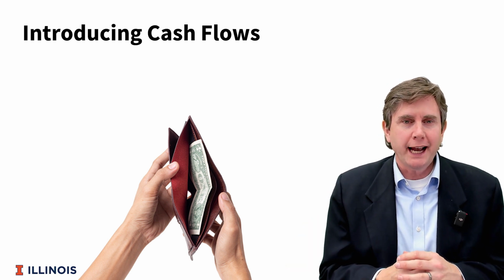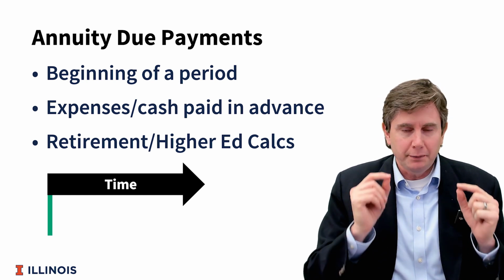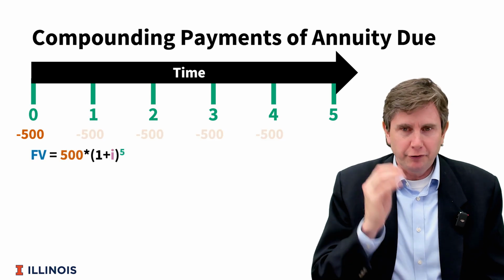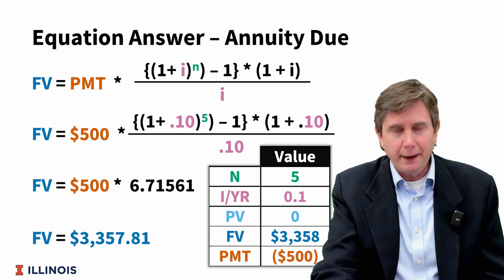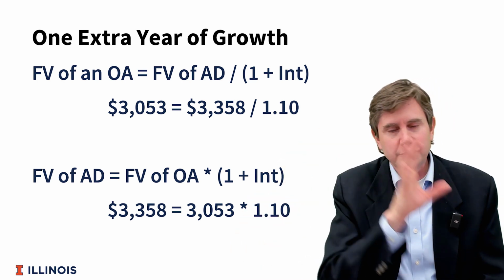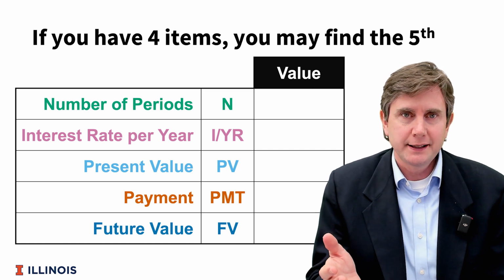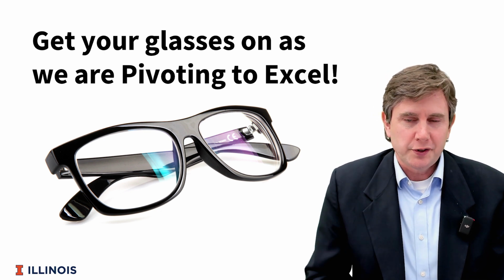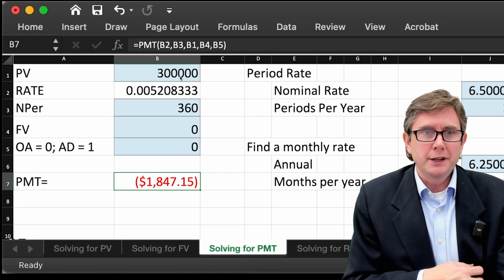Time Value of Money - Introducing Payments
Learn the step-by-step process for calculating your monthly mortgage payment. This 5-minute video walks through an example using basic formulas and Excel to determine the payment on a $300,000 30-year mortgage at 6.25% interest. Whether you're a homebuyer crunching numbers or just want to understand how mortgage payments work, this quick tutorial breaks it down in simple, easy-to-understand terms.